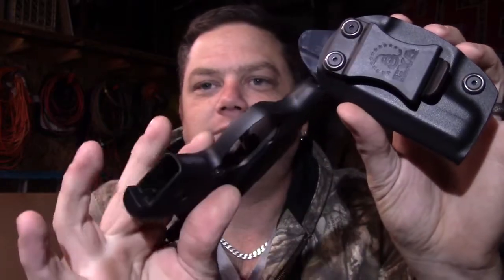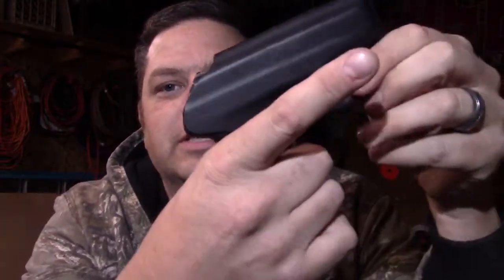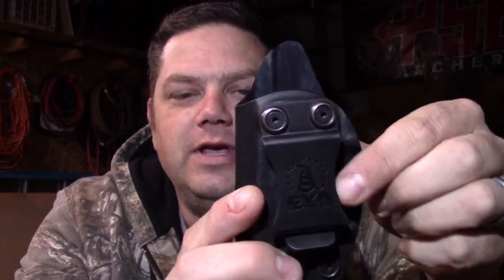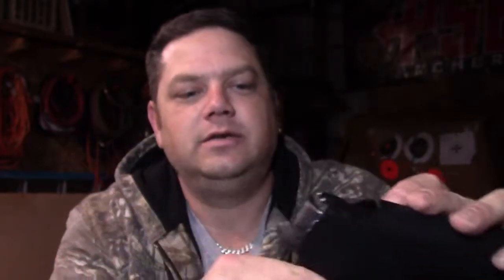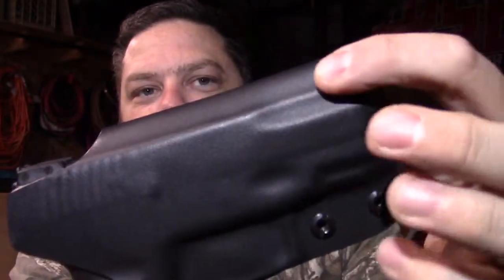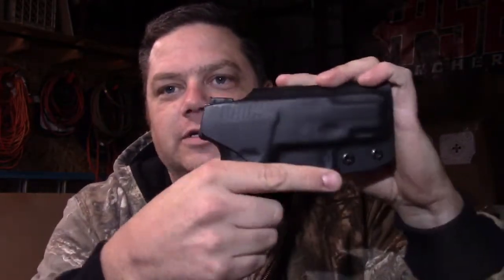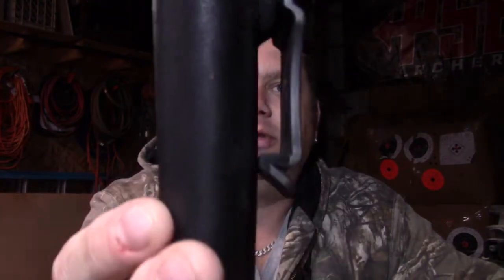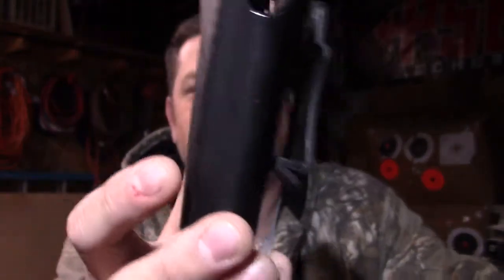Review of CYA Holsters inside the waistband holsters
My review of CYA Holsters.
Reviewing a holster for a Ruger LCP and for a Taurus pt111 Millenium G2.

Link for the LCP holster.

Link for Taurus PT111 Millenium G2